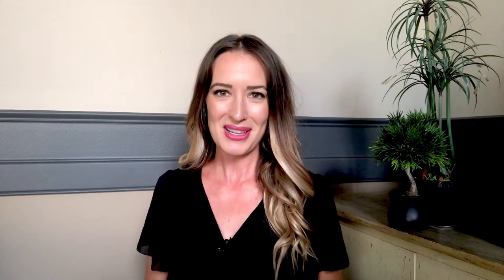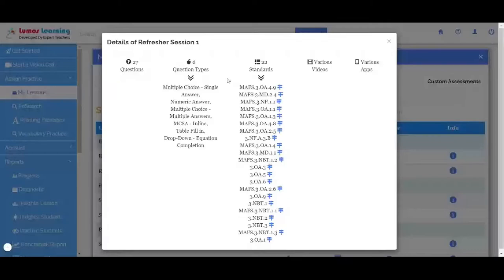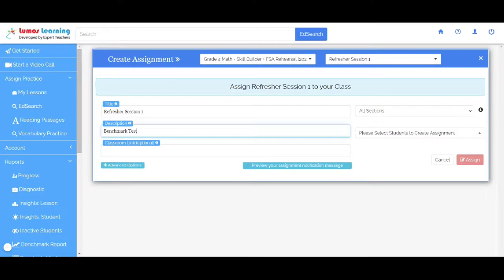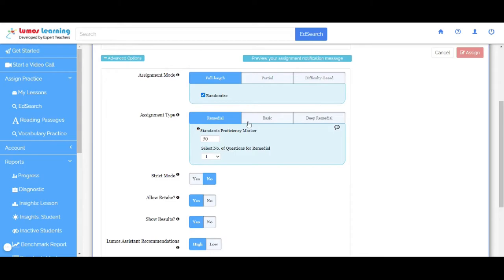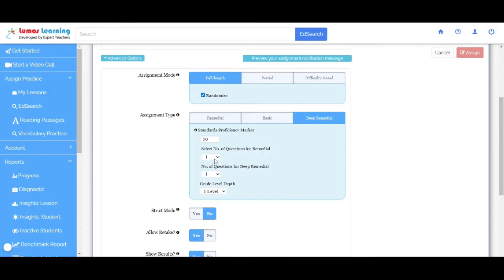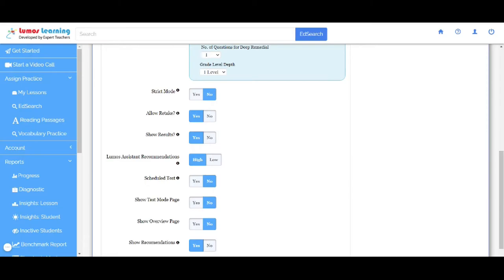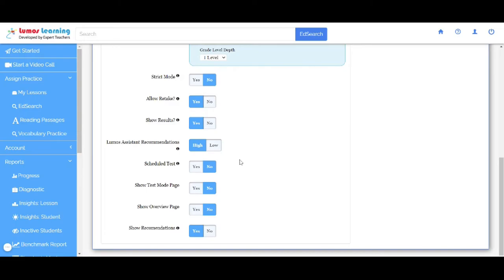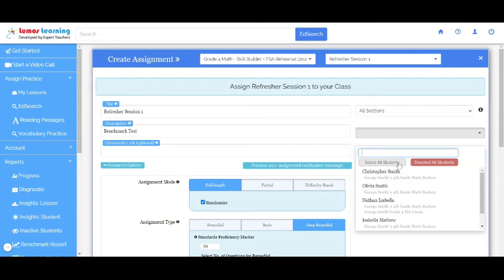Create & Share an Assignment | Lumos Learning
You can use this powerful asynchronous tool to engage with your students when they are away from school. It might be a difficult task to gather your resources and create an assignment. With Lumos Learning you can do all these in a few clicks.

Now go ahead and share an assignment with your students.